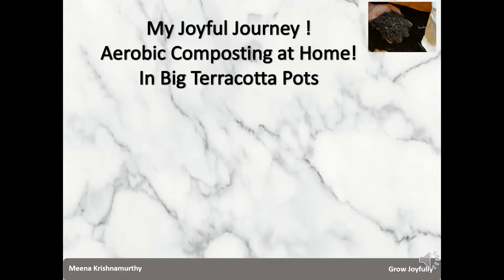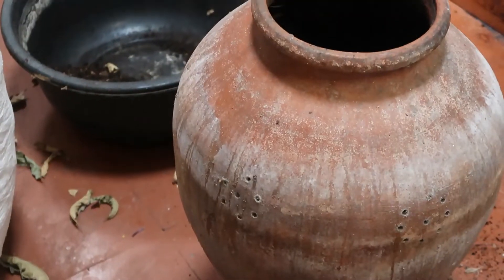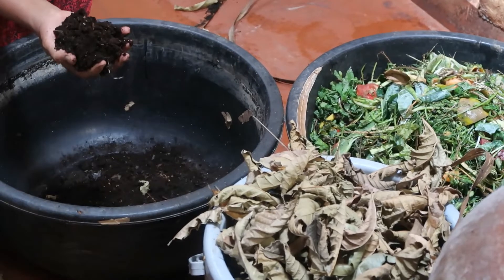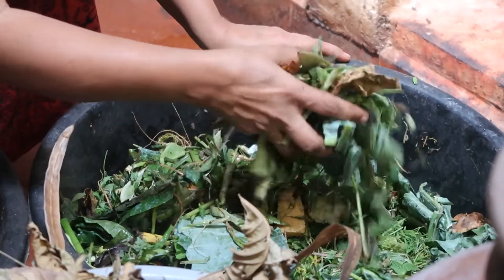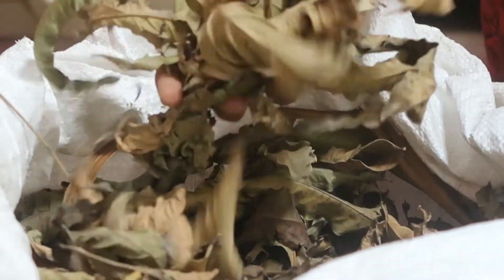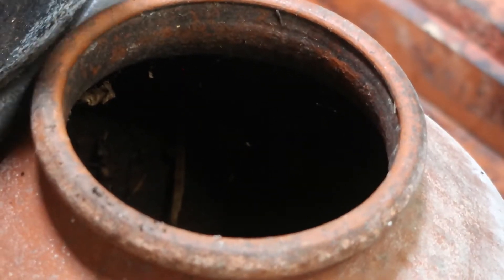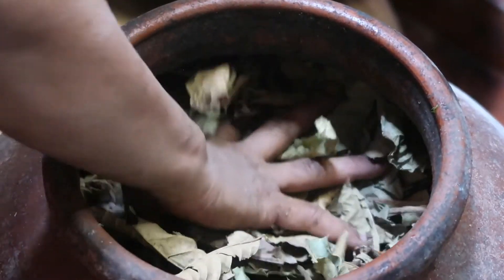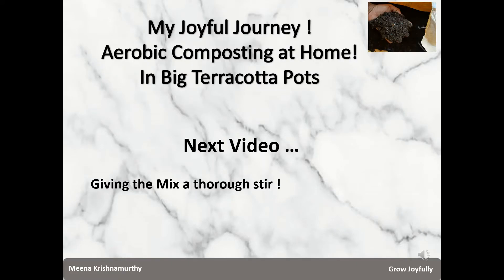1/6 Starting a Batch : Aerobic Composting In Terracotta Pots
I share my way of doing inhouse aerobic composting in big terracota pots. Here, I share how I fill the entire pot at one shot.